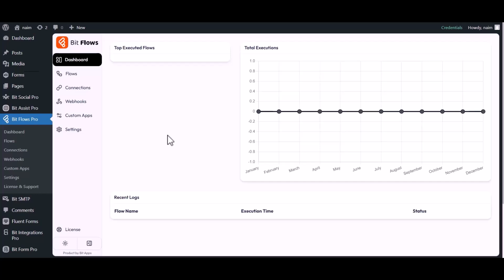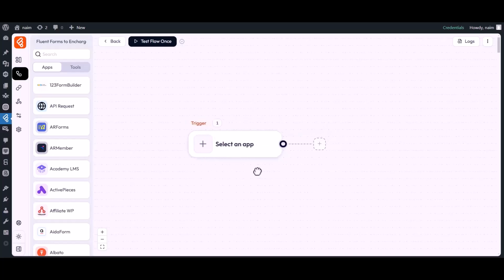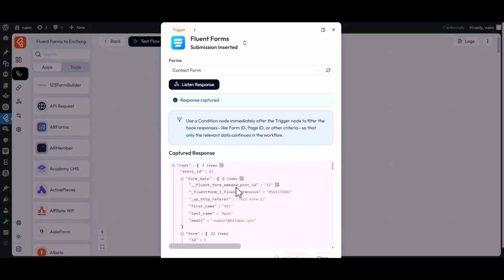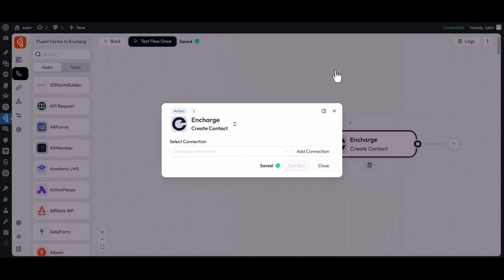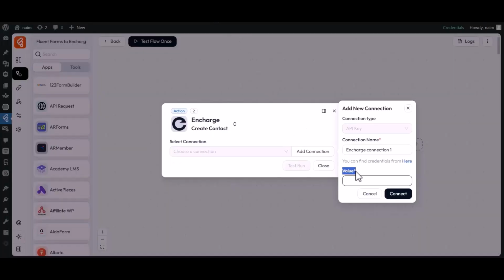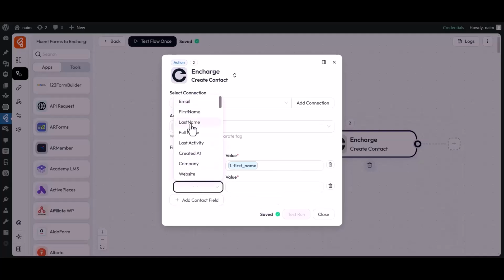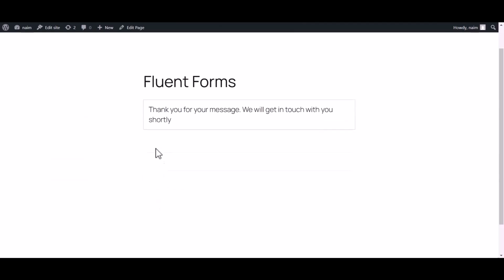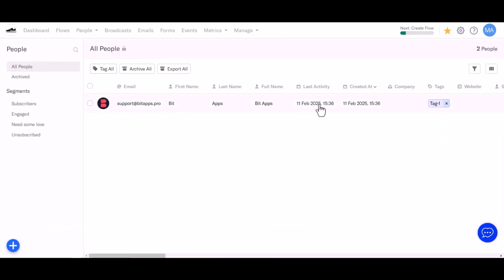How to Connect Fluent Forms to Encharge using Bit Flows | Step-by-Step Guide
Welcome to this detailed tutorial! In today's video, I'll show you how to connect Fluent Forms to Encharge using Bit Flows, the advanced automation plugin for WordPress. If you want to automate contact creation in InCharge from Fluent Forms submissions, this video will guide you through the entire process!

What You’ll Learn in This Video:
How to use BitFlows to create a contact in Encharge from Fluent Forms submissions
Step-by-step guide on adding Fluent Forms as a trigger in your workflow
How to connect Encharge using an API key
Mapping fields from Fluent Forms to Encharge
How to test the integration and verify contact creation in Encharge

Timestamps:
 (0:00) Introduction to connecting Fluent Forms to Encharge using Bit Flows
 (0:07) What is Bit Flows? An advanced WordPress automation plugin
 (0:12) How Bit Flows helps you create complex workflows and integrations
 (0:19) Plugin installation check and preparation
 (0:24) Step 1: Create a New Flow in Bit Flows
 (0:37) Step 2: Add Fluent Forms as a Trigger
 (1:00) Selecting Fluent Forms Submission Inserted as the trigger
 (1:06) Submitting a test response from Fluent Forms
 (1:23) Data availability for mapping in the next flow step
 (1:30) Step 3: Add Encharge as an Action
 (1:43) Connecting Encharge with an API key
 (2:07) How to create and use your Encharge API key
 (2:24) Mapping fields from Fluent Forms to Encharge
 (2:41) Step 4: Running a final test to verify the integration
 (2:55) How to view logs and verify the test submission
 (3:04) Step 5: Verify the new contact in your Encharge account
 (3:19) Wrapping up the tutorial

Ready to Automate Your Workflow?